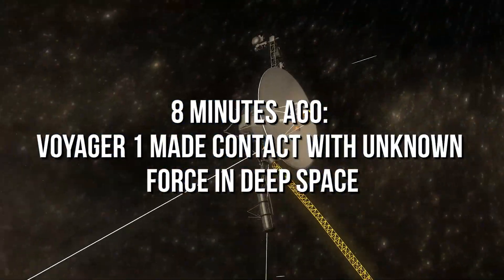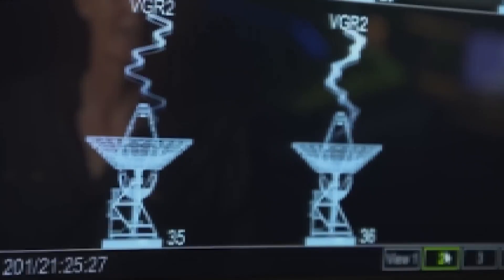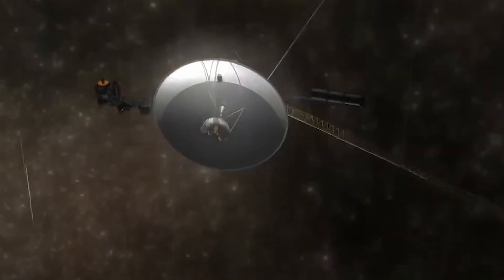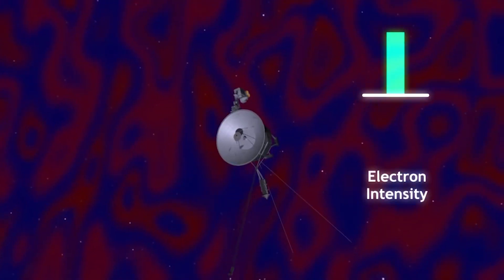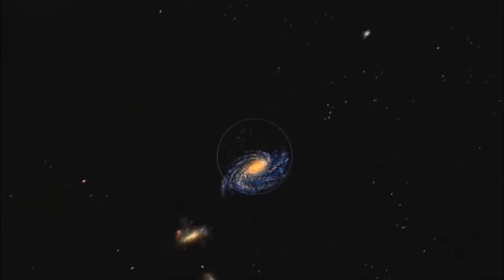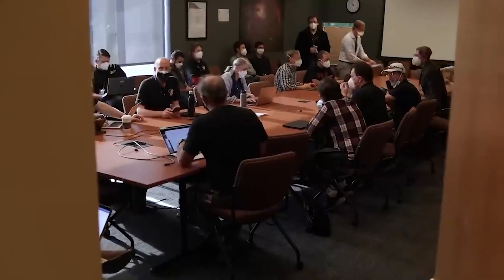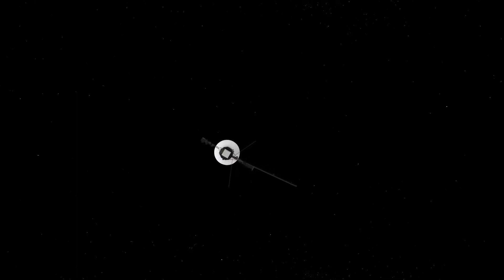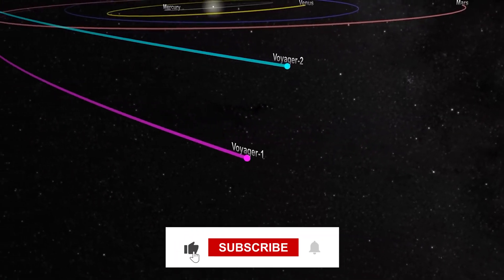Voyager 1 Made Contact With Unknown Force In Deep Space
For decades, the Voyager 1 spacecraft has journeyed through the cosmos, pushing the boundaries of human exploration further than ever before.

And now, deep in the uncharted regions of interstellar space, Voyager 1 has encountered an unknown force, a force so strange and powerful that it has left scientists scratching their heads and has sparked a flurry of speculation about what could be lurking in the far reaches of the cosmos.

Voyager 1 has just made contact with an unknown force that defies every possible explanation we can think of. The spacecraft's instruments recorded a sudden and unexpected shift in the magnetic field, followed by a burst of high-energy particles that have left scientists baffled and excited about what could be causing this strange phenomenon in the depths of space.